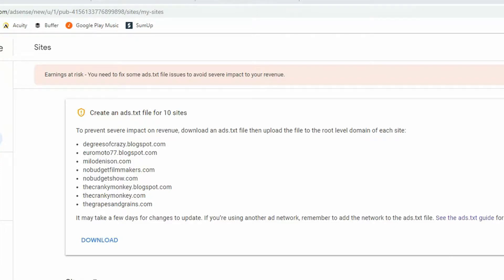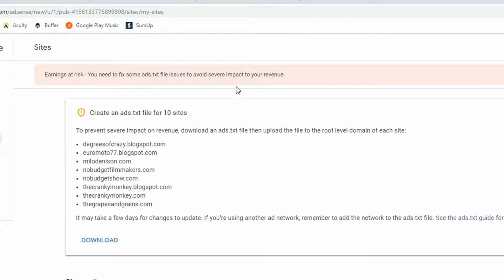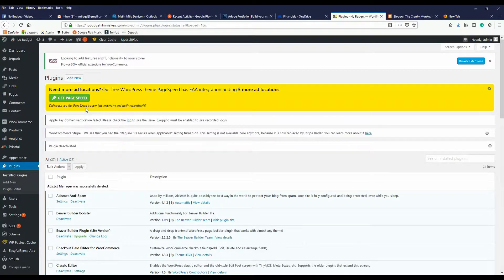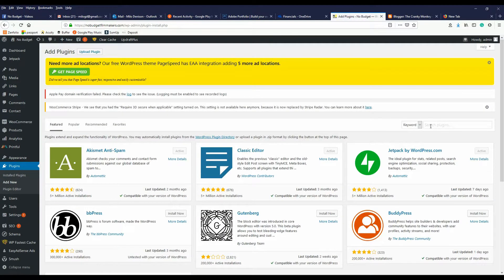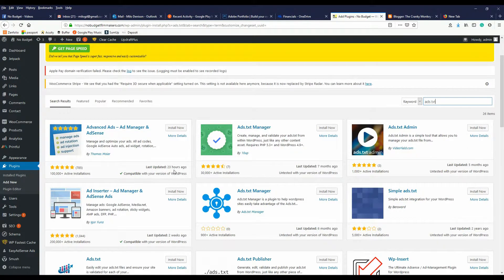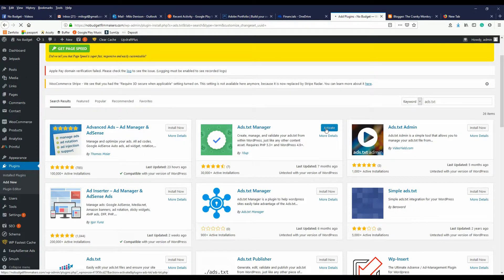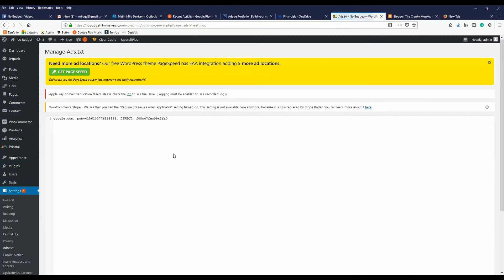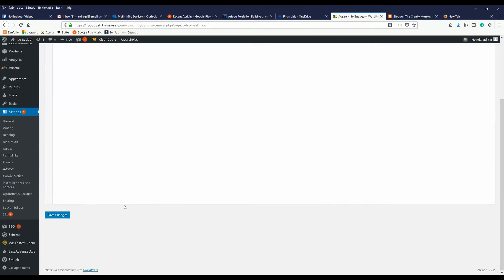How to Add a ads.txt File in WordPress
Google AdSense requires that people place an ads.txt file on their websites. This is a security feature for making sure ads are being placed or sold appropriately. Some other ad networks require this as well. So, if you need to do that, here is a quick walkthrough for WordPress